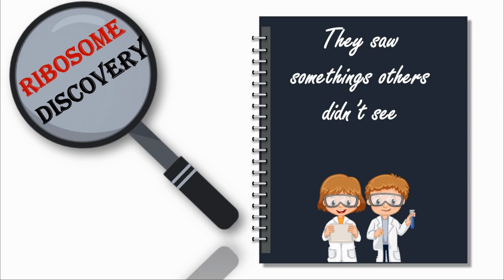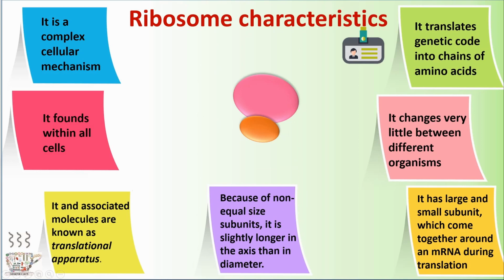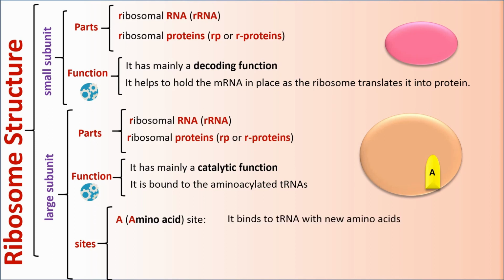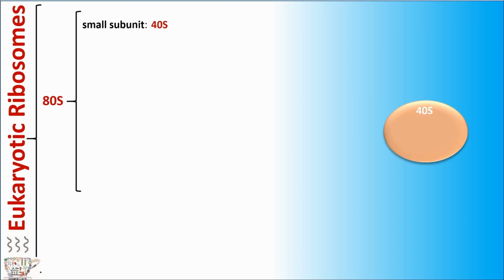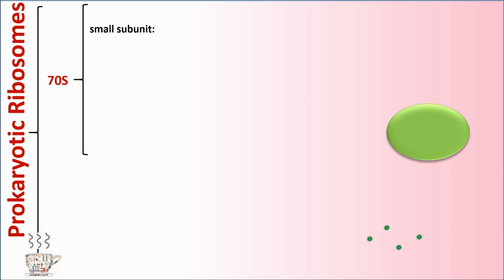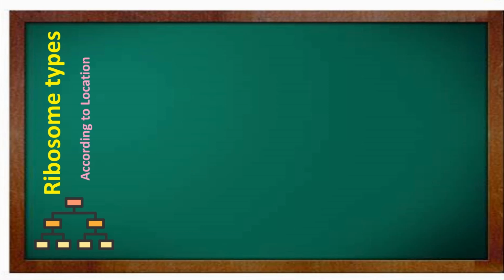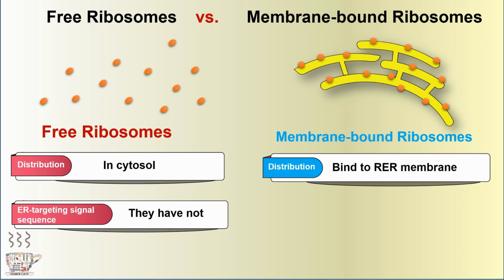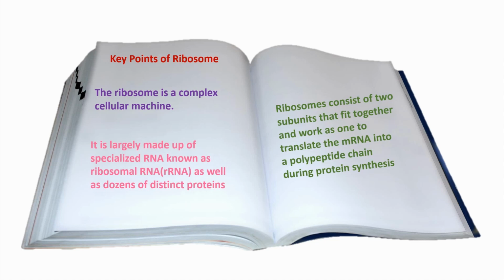Ribosome: Structure and Function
In this video, Dr. Biomed explains ribosome in a simple, classified, and summarized form. This video has described the ribosome structure and function. In this channel, it has been tried to make the content and even the English language used simple and understandable. So that those who have little biomedical information or whose English is not perfect can also use the content. It has been proven that the method of classifying the content, which is also used in this channel, causes better and deeper learning.

⏱ TIMESTAMPS
 00:00 Biomed cafe menu
00:31 Ribosome discovery
01:11 Ribosome characteristics
 02:05 Ribosome Structure
04:26 Ribosome types
09:06 Free ribosomes vs. membrane bound ribososmes
10:22 Ribosome functions
10:31 Key points of Ribosome
11:11 Quiz game Description